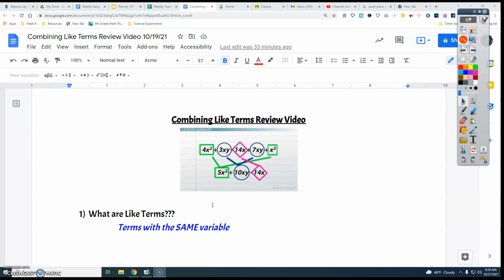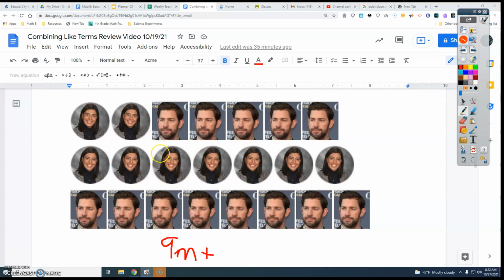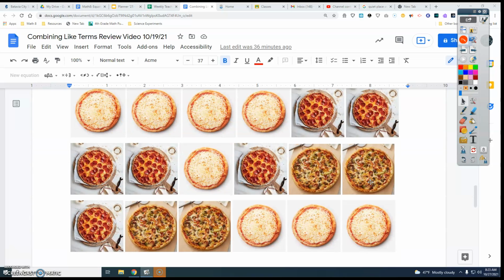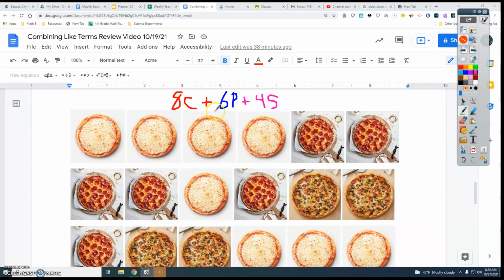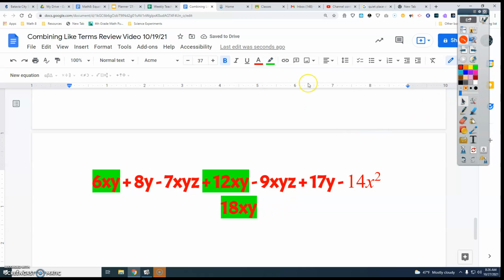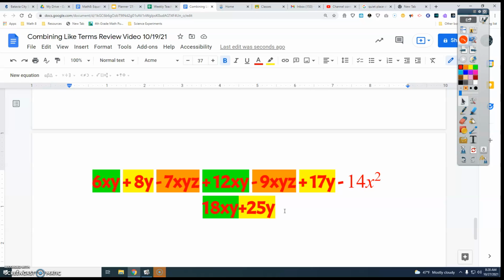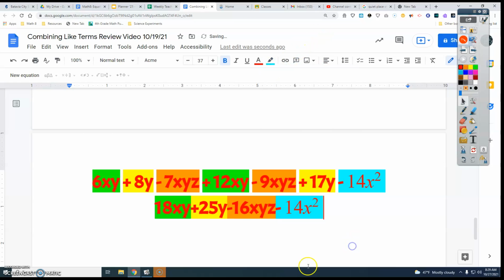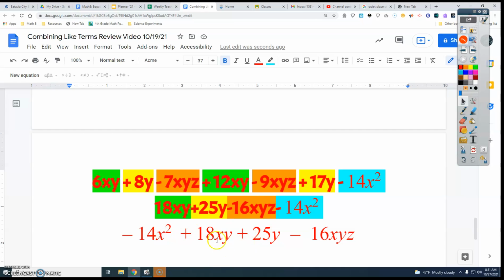Combining Like Terms